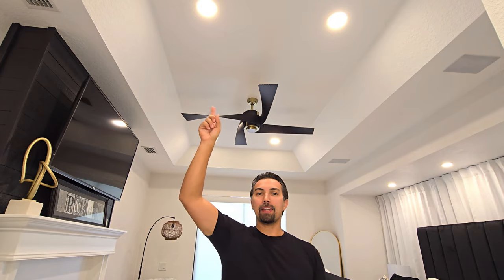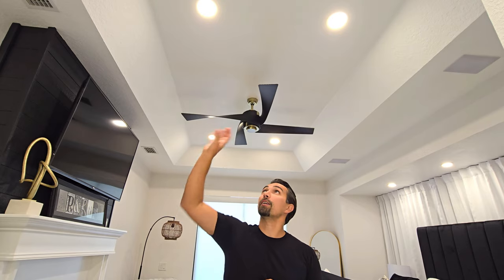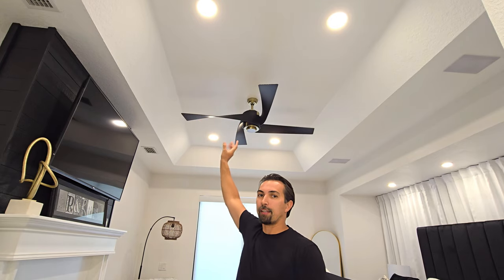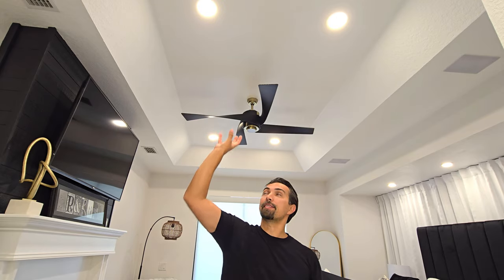Is LED Recessed Lighting REALLY Worth the Hype?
Amico 24 Pack 6 Inch 5CCT Ultra-Thin LED Recessed Ceiling Light with Junction Box, 1050LM Brightness, Dimmable Canless Wafer Downlight, 12W, ETL&FCC on AMAZON

Amazon Storefront